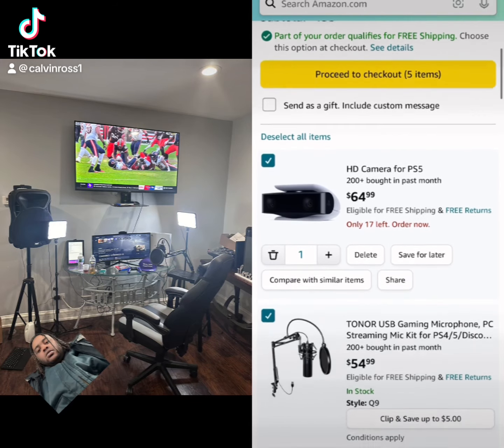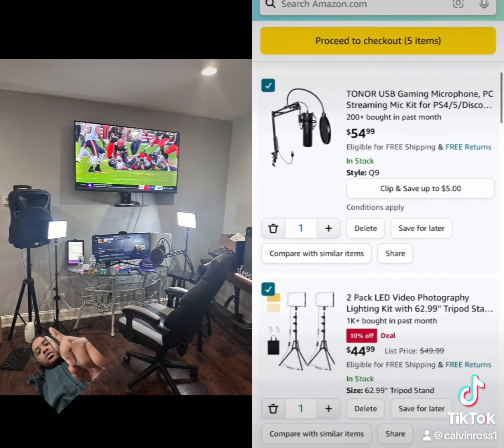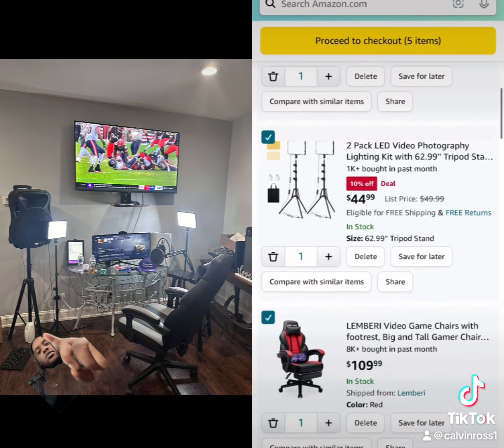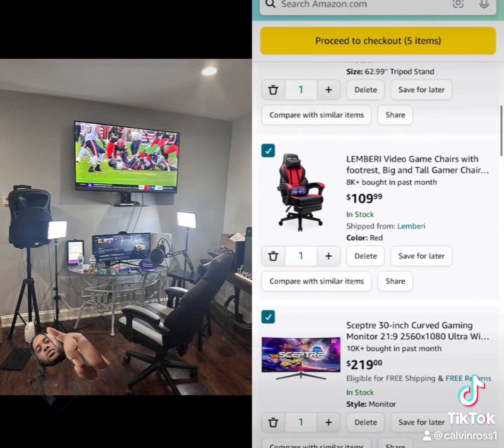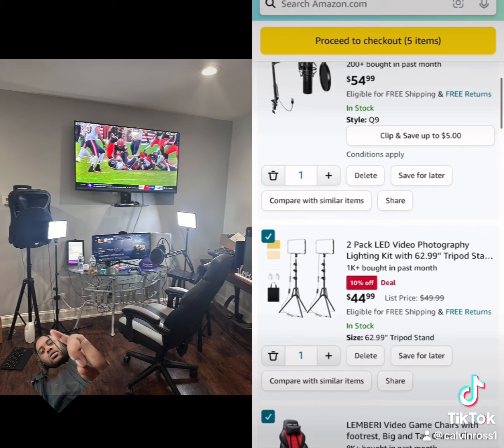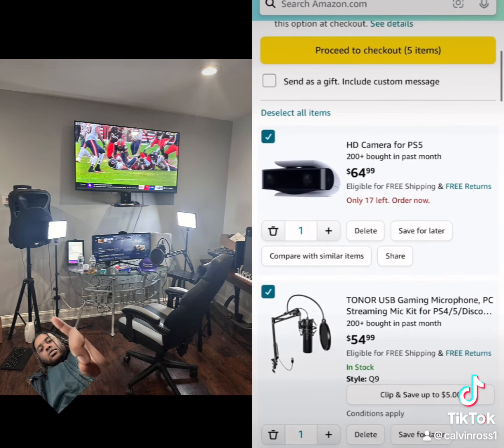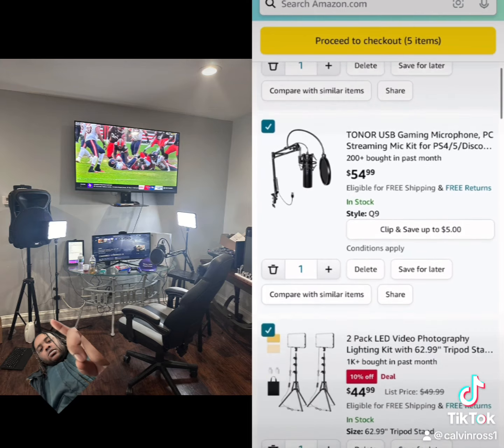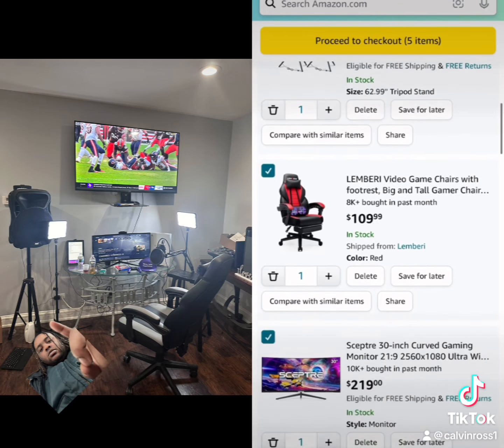How to start streaming on your ps5#streaming